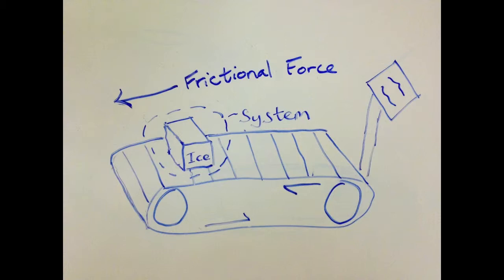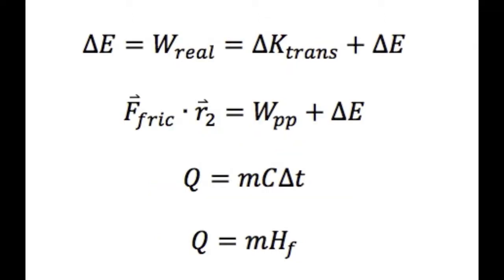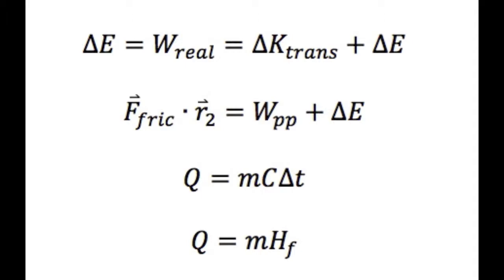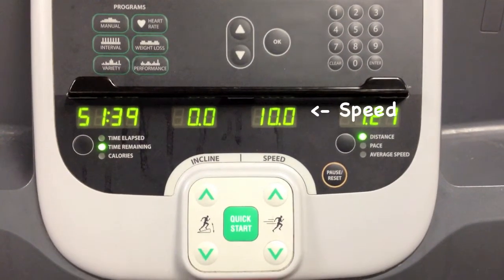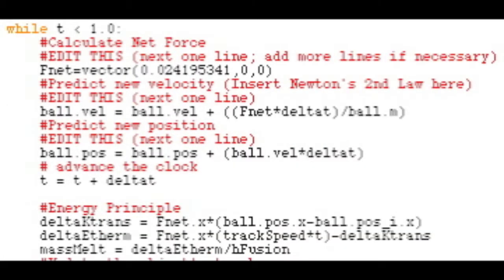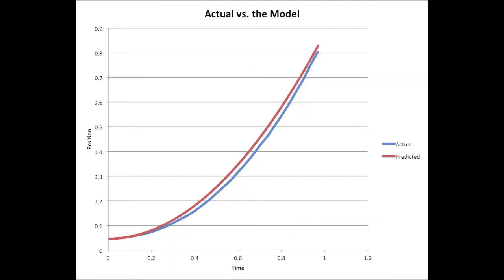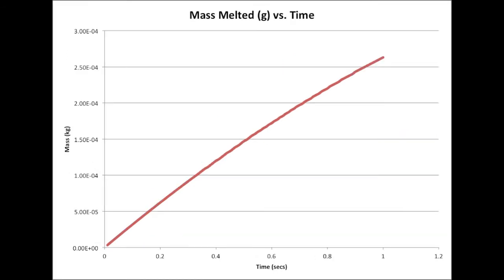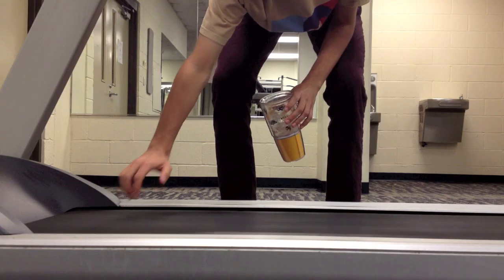Physics Lab V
A Cube of Ice on a Treadmill...